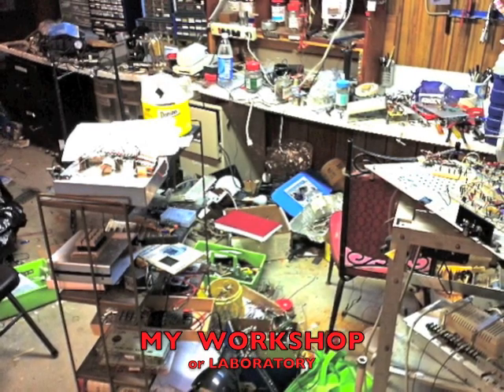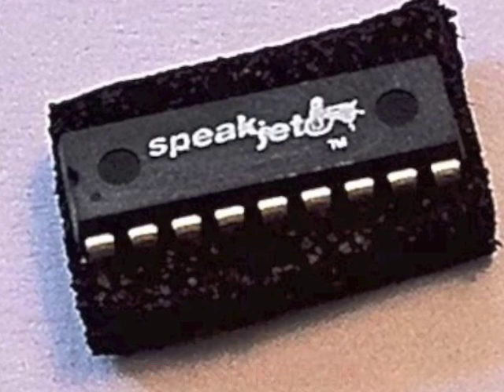speakjet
program picaxe microcontroller  to talk to speakjet chip to produce
synthetic speech